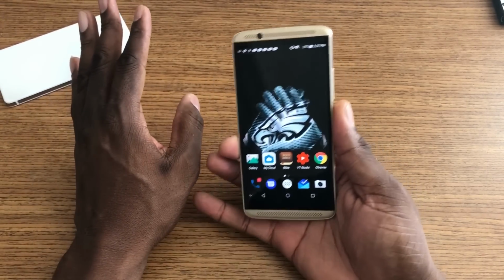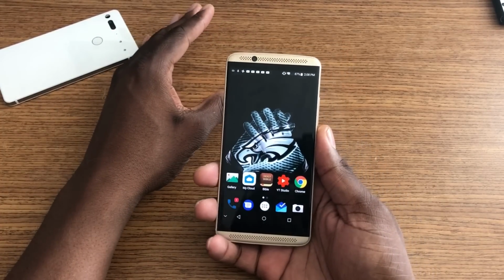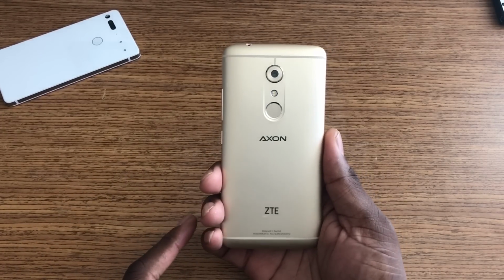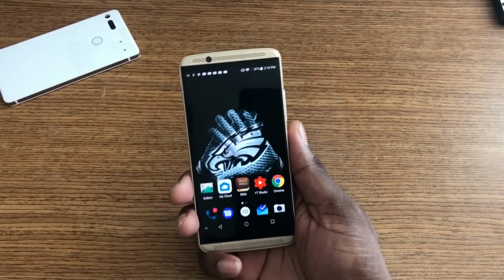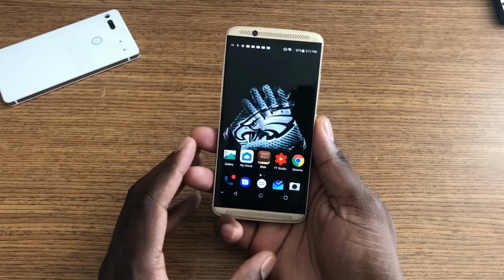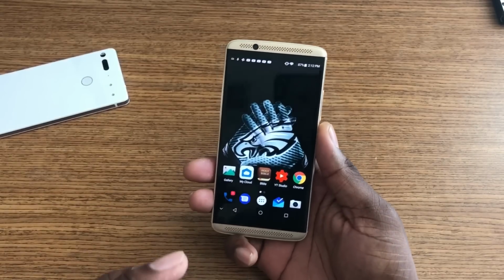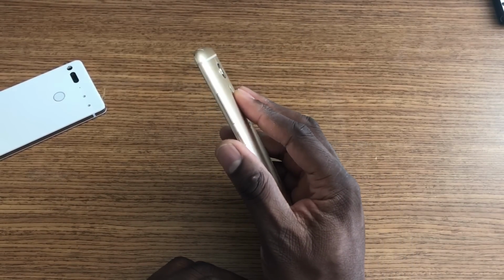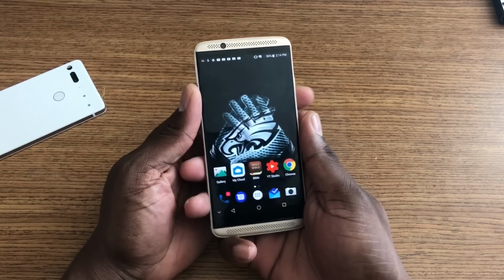ZTE Axon 9 | I’m hopeful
J. Williams